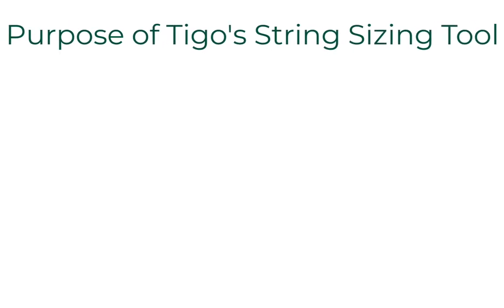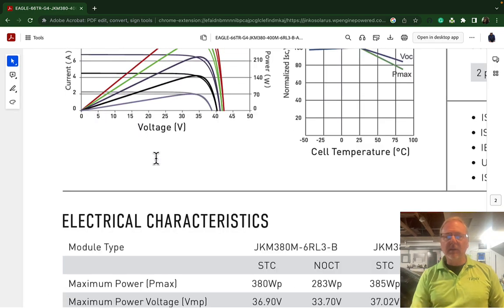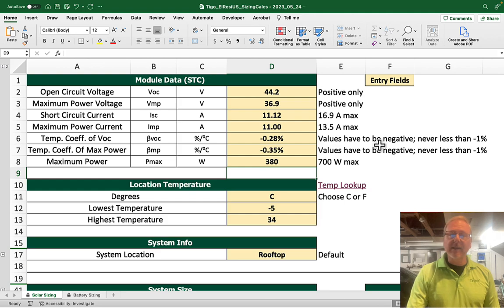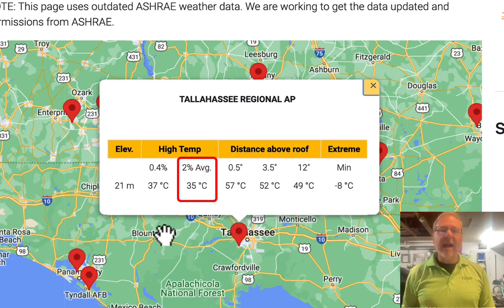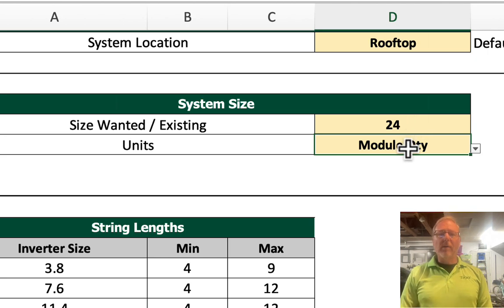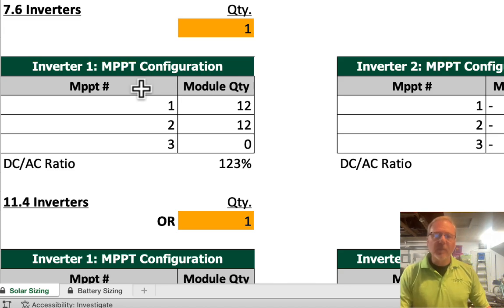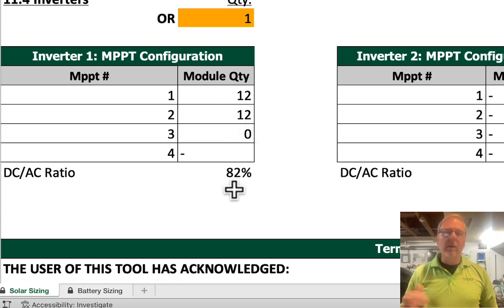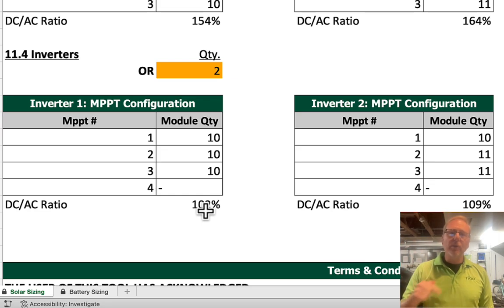Tigo String Sizing tool for EI Inverters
This tutorial video is an easy-to-understand deep dive into traditional string sizing using the Tigo Sizing Tool. String sizing is a critical part of the design process as it ensures the array will not damage the inverter and reach the PV start milestone shortly after sunrise.

This video has been updated to reflect an important part of the Tigo EI Inverter datasheet that clarifies the inverter's behavior at the upper end of the full load voltage window.